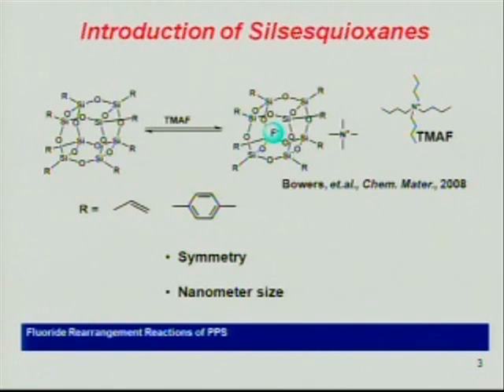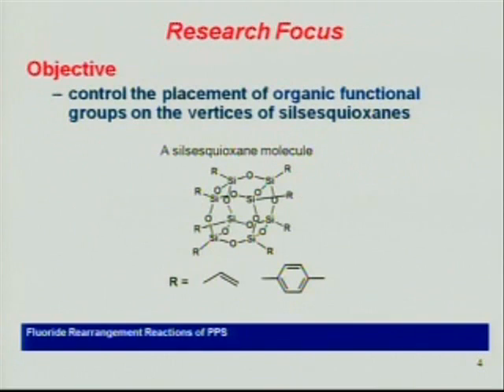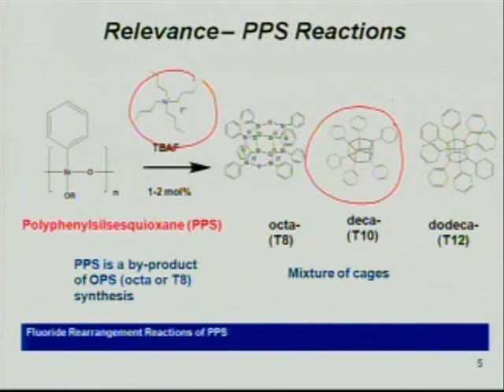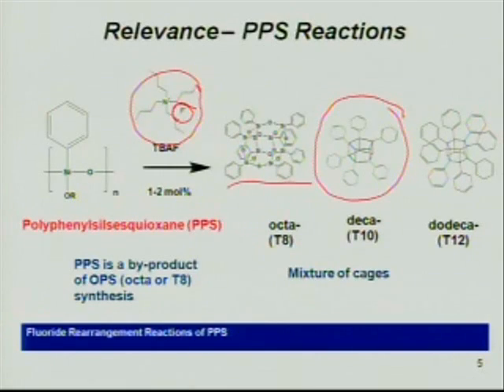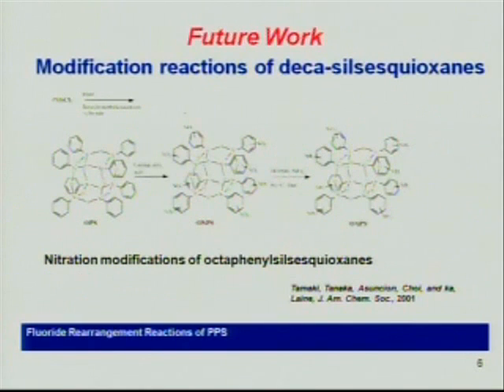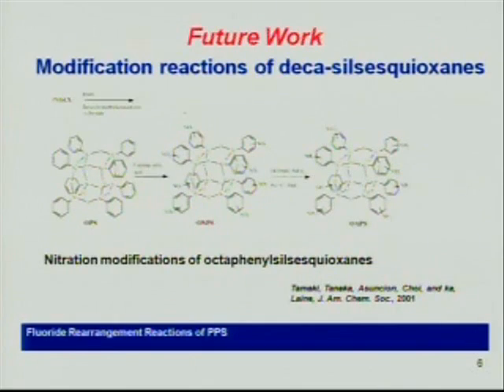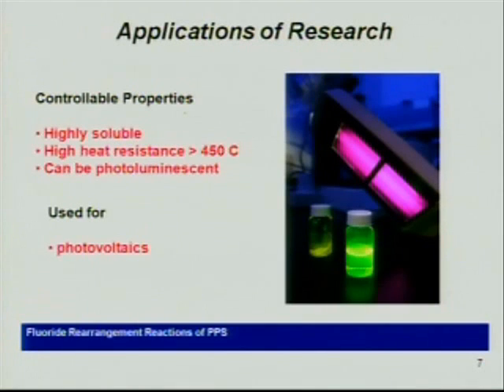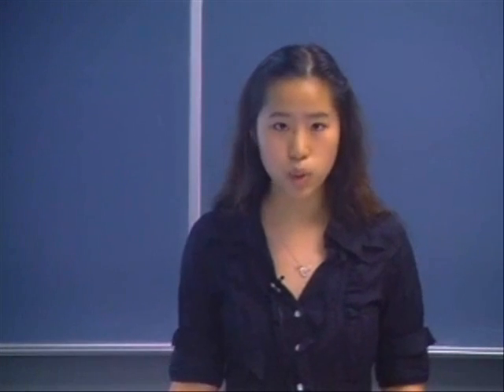SURE Video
Fluoride Catalyzed Rearrangement Reactions of Polyphenylsilsesquioxanes, Summer Undergraduate Research in Engineering (SURE) 2010, University of Michigan By Joyce L.